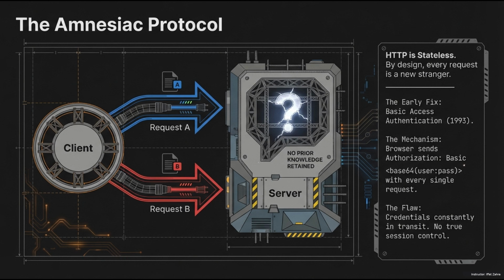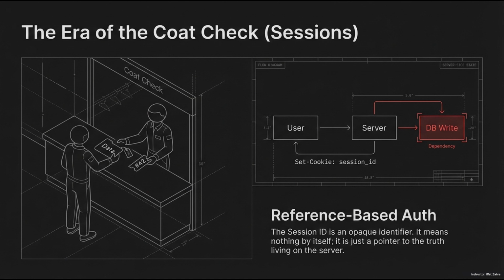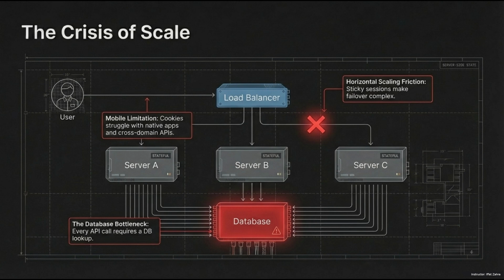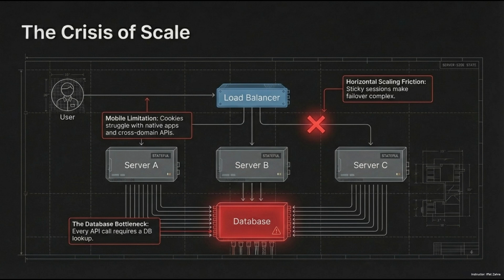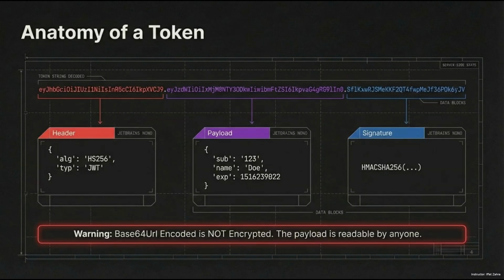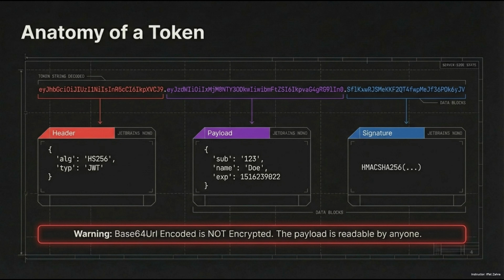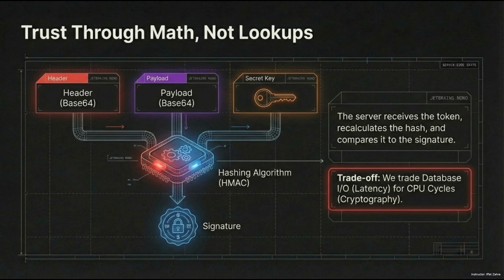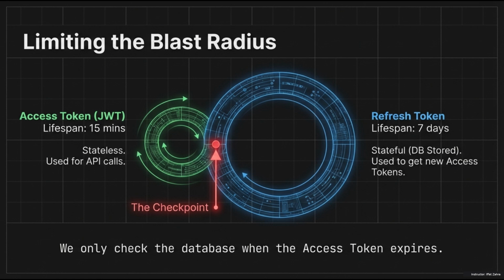The Evolution of Web Authentication: From State to Stateless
This overview examines the progression of web authentication, starting from early basic authentication and moving into the era of stateful sessions. While traditional sessions offer absolute control and the ability to instantly revoke access, they often create performance bottlenecks in modern, high-scale environments. To address these limitations, JSON Web Tokens (JWTs) emerged as a stateless alternative that shifts the burden of verification from database lookups to cryptographic math. However, this shift introduces the revocation paradox, as tokens remain valid until they expire unless managed through hybrid strategies like refresh tokens or deny lists. Ultimately, the sources suggest that choosing between stateful and stateless architectures depends on whether a system prioritizes immediate security control or horizontal scalability.